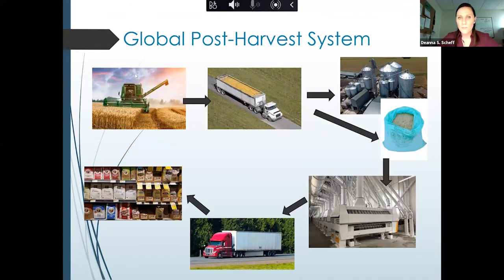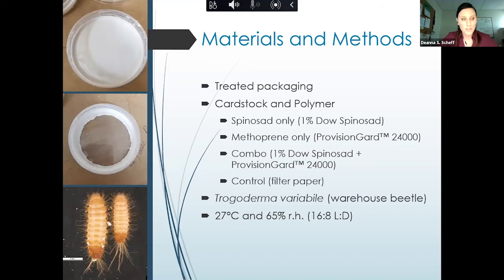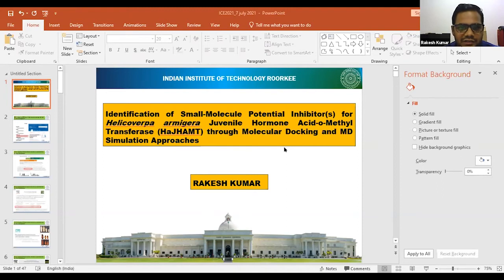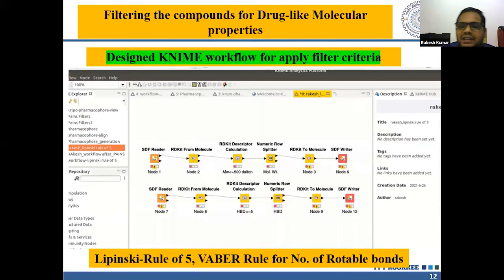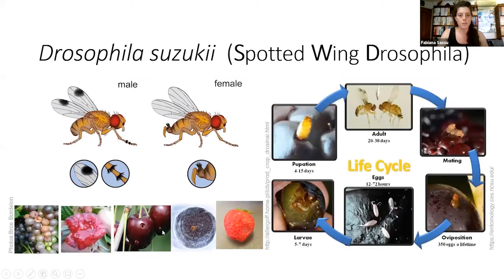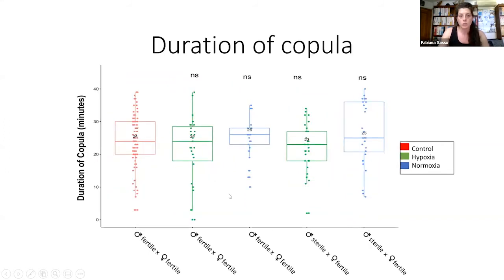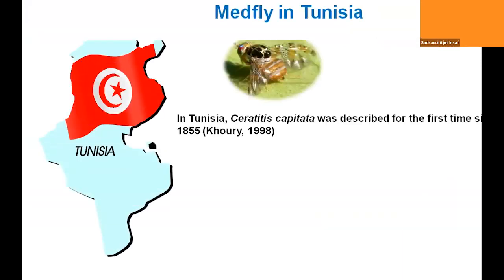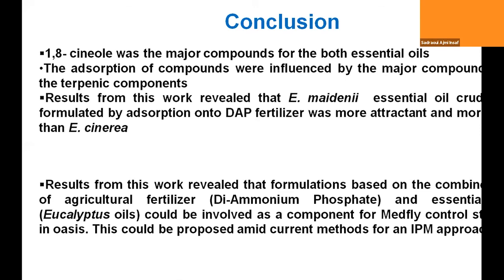Insects 2021 Live Session 2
Conference Chair:
Prof. Dr. Nickolas G. Kavallieratos - Laboratory of Agricultural Zoology and Entomology, Department of Crop Science, Agricultural University of Athens, Attica, Greece

Session Chairs:
Dr. Rob Morrison - Center for Grain and Animal Health Research, USDA-ARS, Manhattan, KS, USA
Prof. Dr. Brighton Mvumi - Department of Agricultural and Biosystems Engineering, Faculty of Agriculture, Environment and Food Systems, University of Zimbabwe, Harare, Zimbabwe
Prof. Dr. Junwei (Jerry) Zhu - Agroecosystem Management Research Unit, USDA-ARS, Lincoln, NE, USA

Speakers:
Dr. Deanna S. Scheff - Center for Grain and Animal Health Research, USDA-ARS, Manhattan, KS, USA
Dr. Rakesh Kumar - Indian Institute of Technology Roorkee (IIT Roorkee), Uttarakhand, Indien
Dr. Fabiana Sassu - University of Natural Resources and Life Sciences (BOKU), Vienna, Austria
Dr. Sónia Duarte - LEAF Research Centre, Institute of Agronomy, University of Lisbon, Portugal - (Presentation not recorded upon speaker’s request)

Ms. Sadraoui Ajmi Insaf - University El Manar & University of Carthage, Tunis, Tunisia

Please note that the live recording has been edited to make for a better non-live experience.